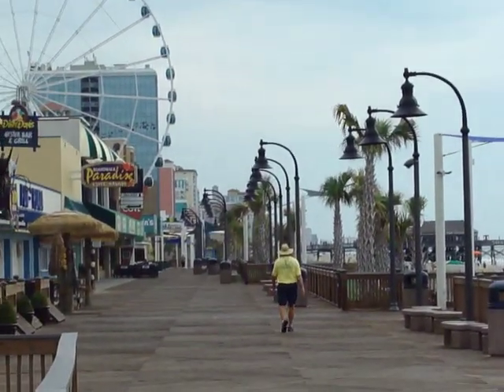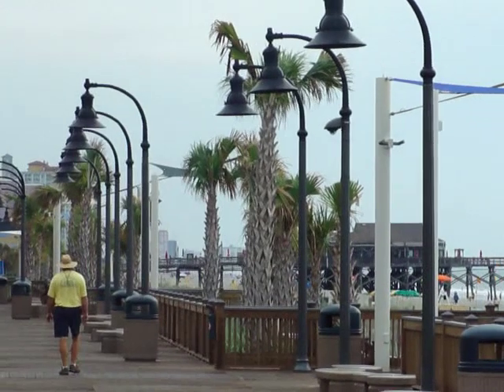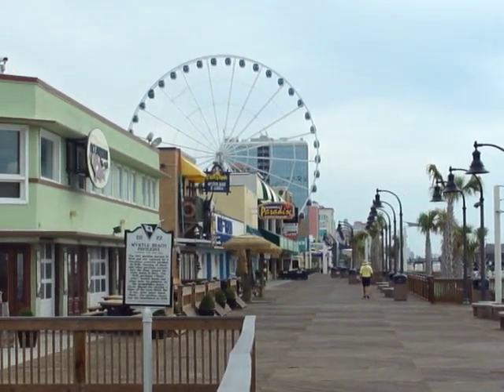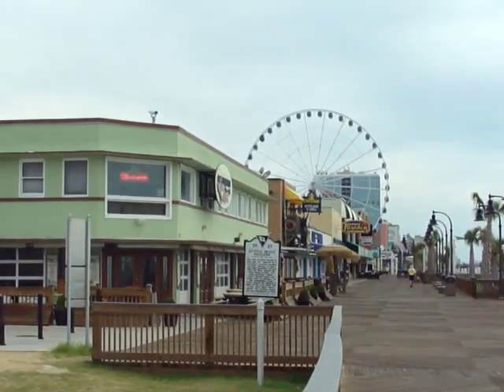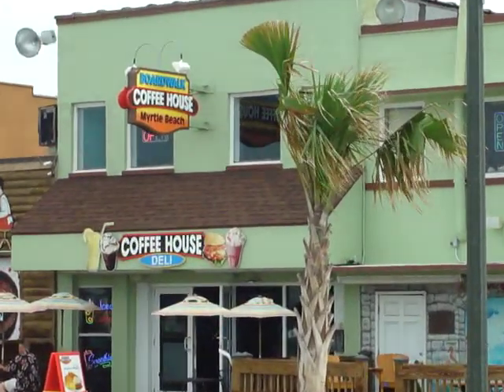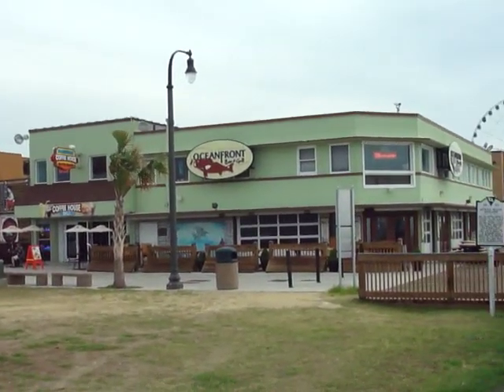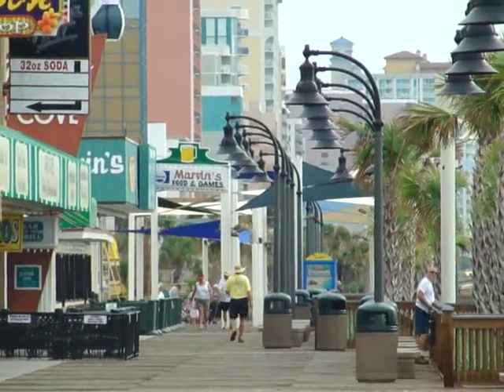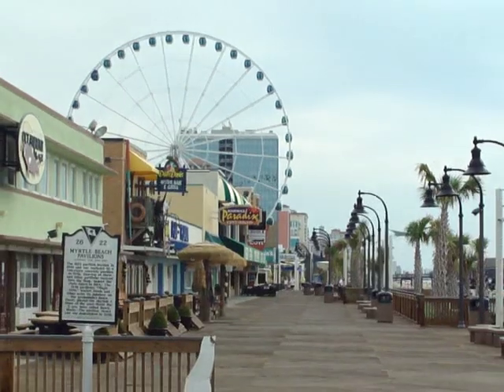Myrtle Beach Boardwalk